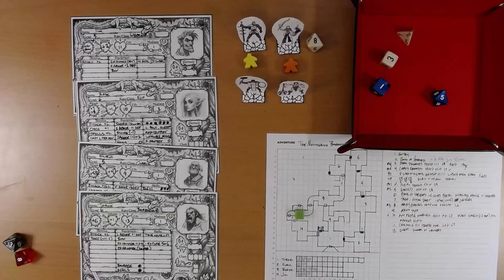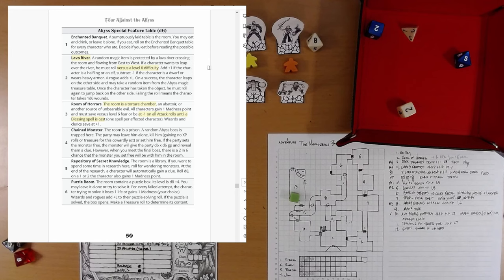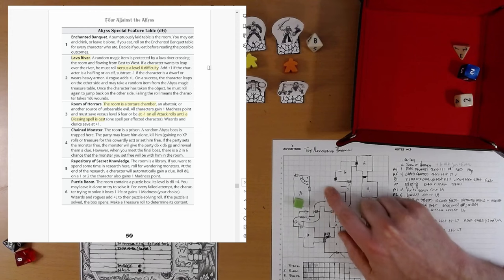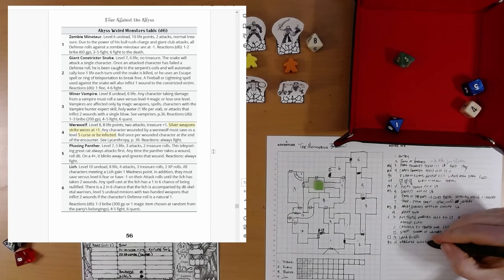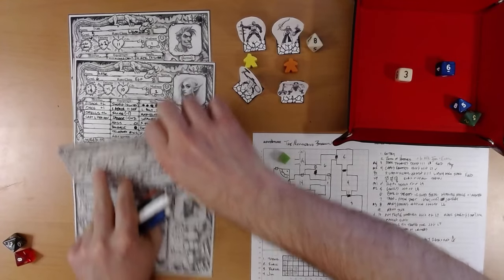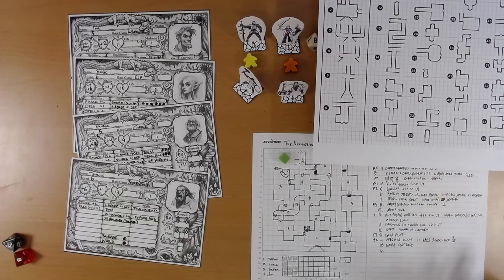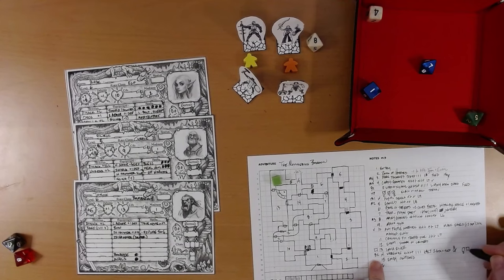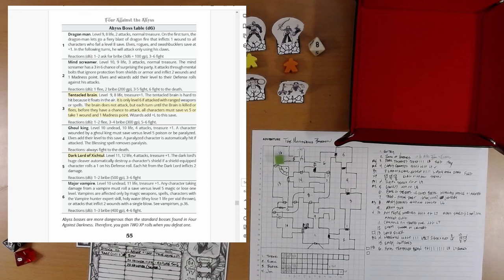Four Against Darkness 24: The Mouldering Barrow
Finally facing off against the faceless tentacled brain.

Four Against Darkness, Four Against the Abyss